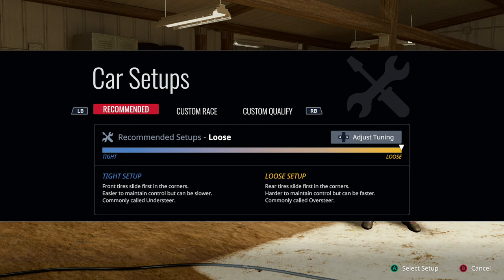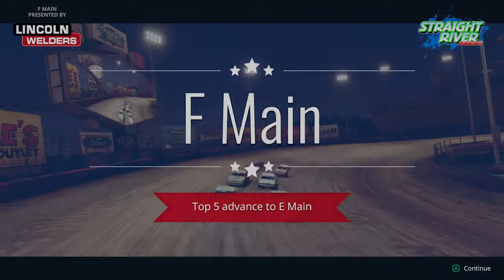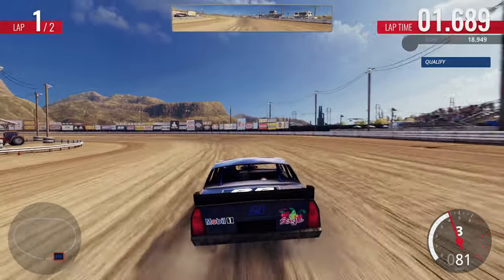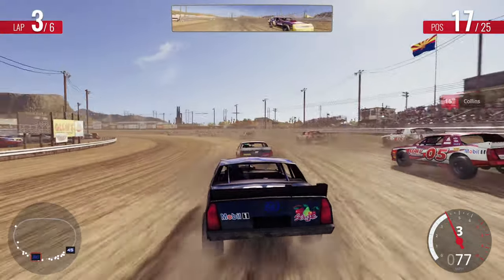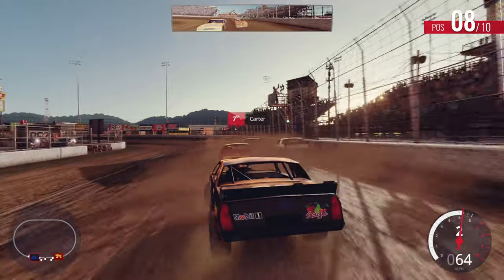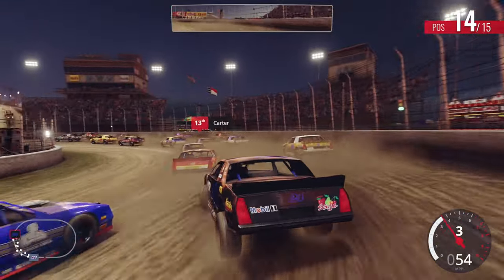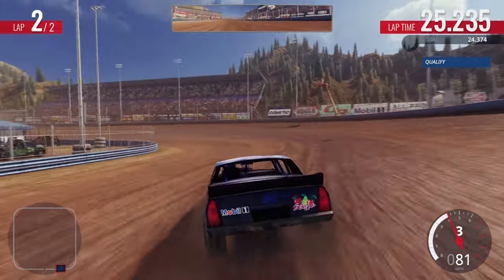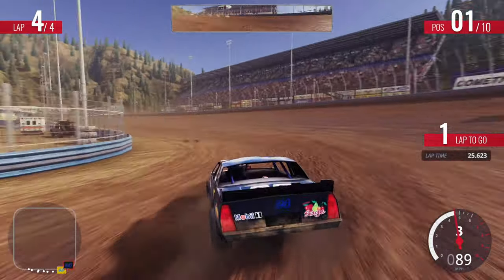Figuring Out The Perfect Settings | Tony Stewart's All American Racing Gameplay Walkthrough | Part 3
Welcome to the Tony Stewart Racing Walkthrough! This is a brand new game and I have not played it prior so let's jump in to the career mode and see how we do! I play on PC with a PlayStation 4 (PS4) controller.

🗓️ Stream Schedule: Wednesday - Saturday 6pm

🌟 Socials 🌟